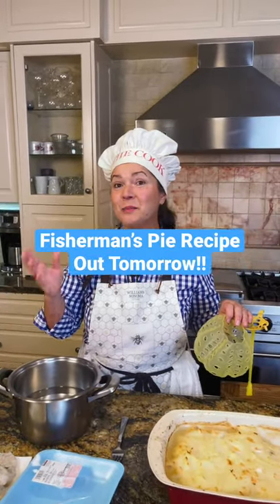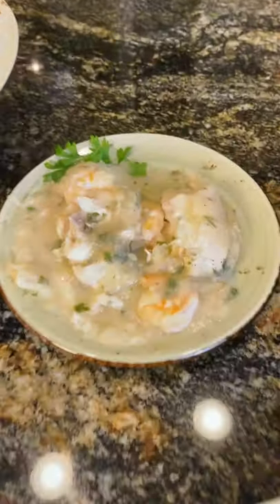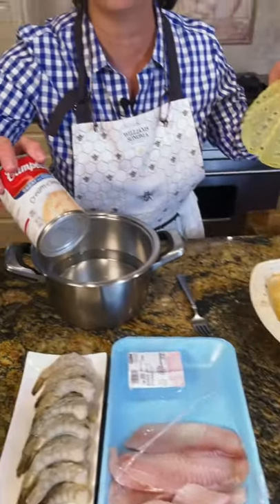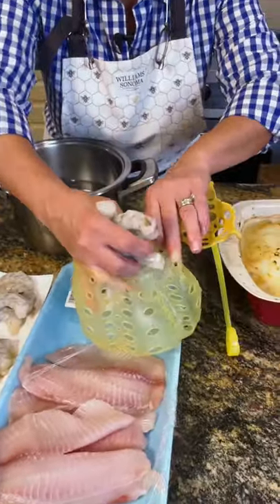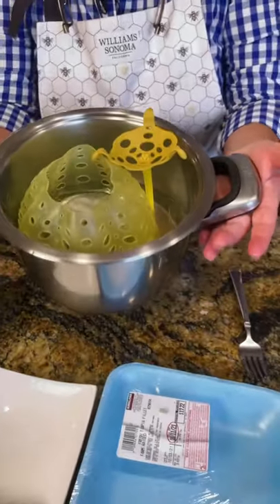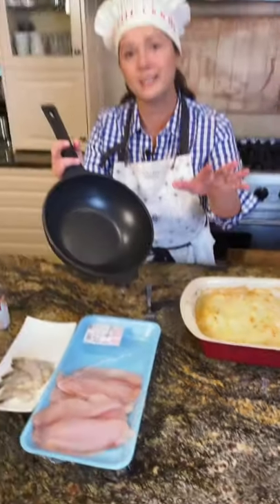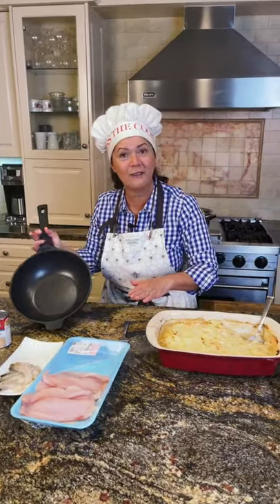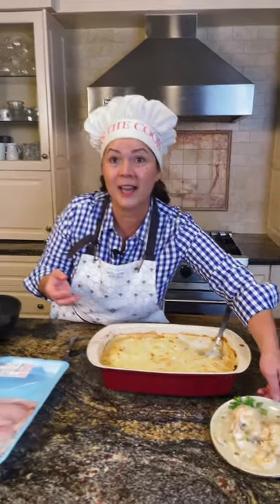Fisherman’s Pie Recipe Out Tomorrow! Follow for the Full Recipe!